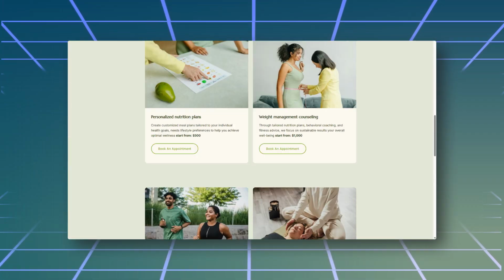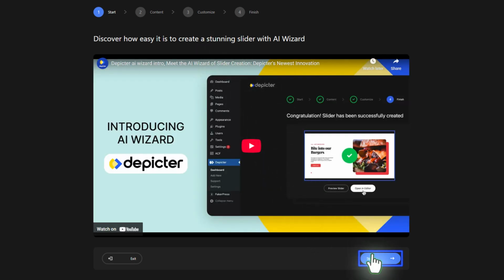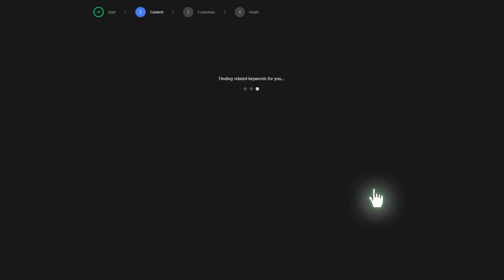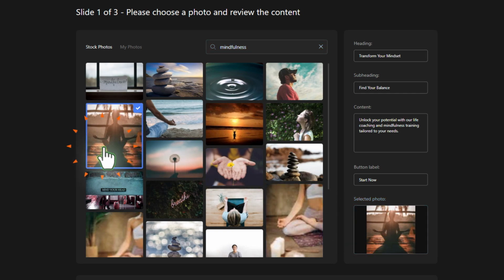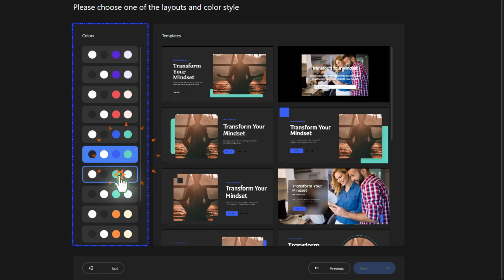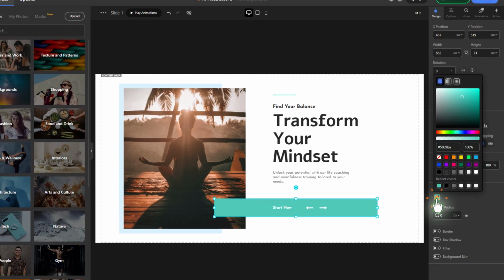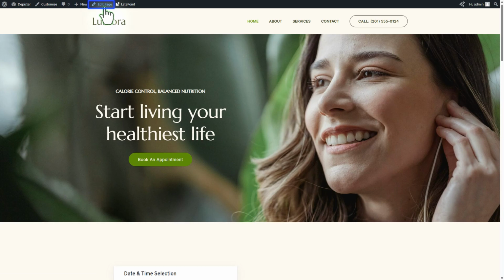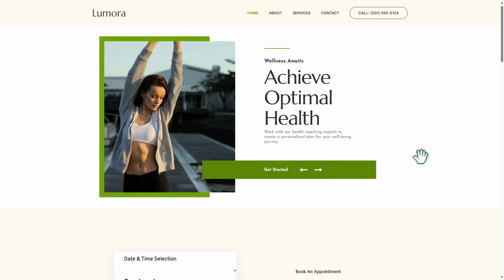From Keywords to Slider Design With AI Slider Builder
Transform your website design in minutes!
In this video, we take a boring hero section on a wellness coaching website and upgrade it into a stunning, fully responsive slider — all with the help of AI. You’ll see step-by-step how to use AI Slider Builder to create content, choose images, pick layouts, and customize everything to match your brand.

✨ No design skills needed — just a few clicks and your site goes from dull to dynamic!

📌 Timestamps
00:00 Intro – The boring hero section problem
00:16 Install & activate Depicter
00:26 Start with AI Slider Builder
00:33 Choose category (Health & Medicine)
00:46 Enter website subject & number of slides
01:00 Select keywords from AI suggestions
01:13 Review AI-generated content & images
01:56 Pick colors & layout template
02:07 Preview the finished slider
02:26 Edit styles & fonts in the editor
02:58 Replace old hero section with the new slider
03:12 Final result – from boring to engaging